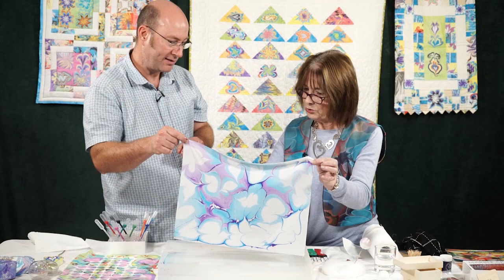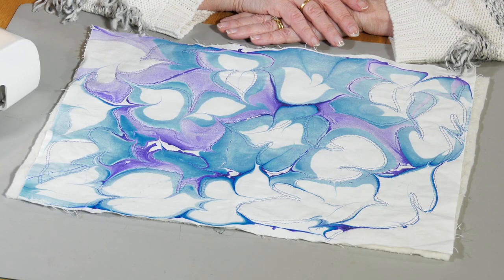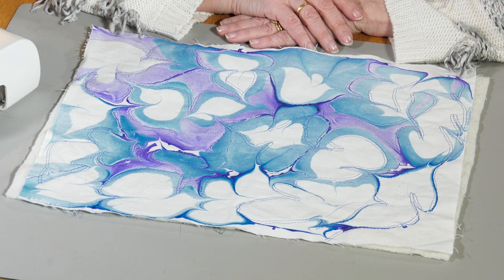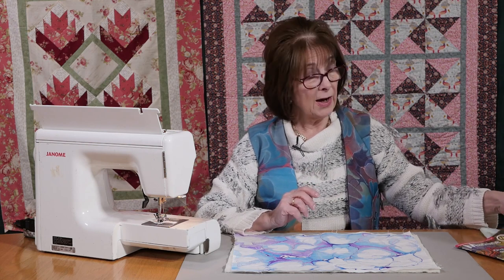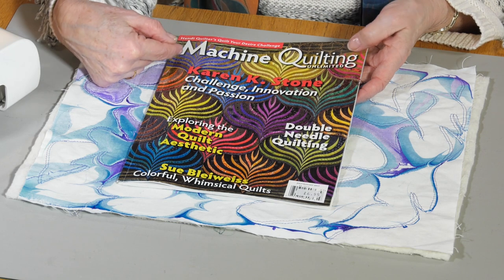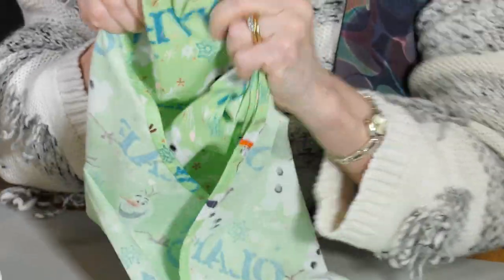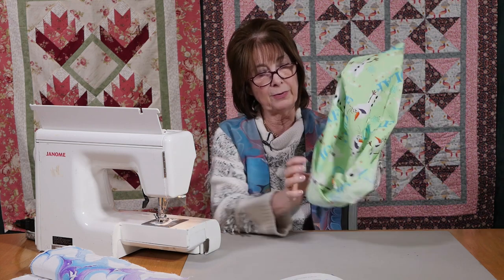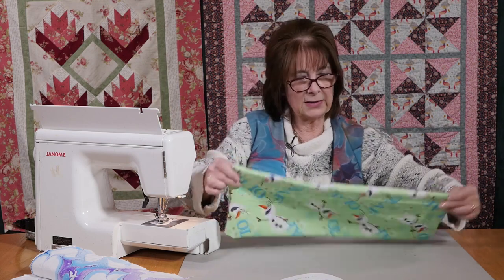Fast Cushion Cover with Valerie Nesbitt (Taster Video)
Using the fabric she created with Craig Joubert, Valerie first does some double needle quilting, and then shows you how to turn a Fat quarter of fabric, very quickly, into a cushion cover - just a couple of edges to neaten off and then sew up the sides.